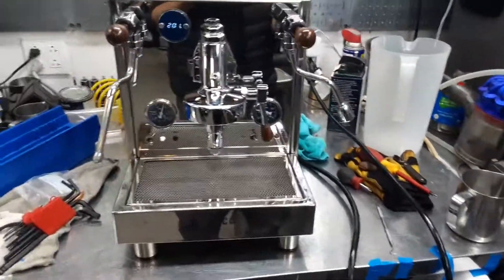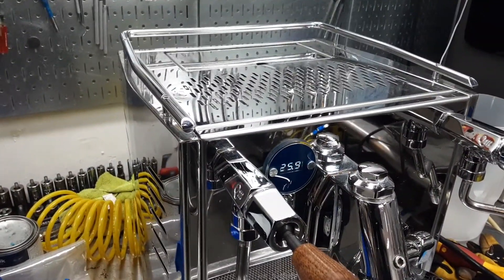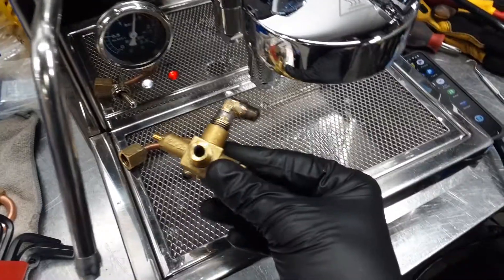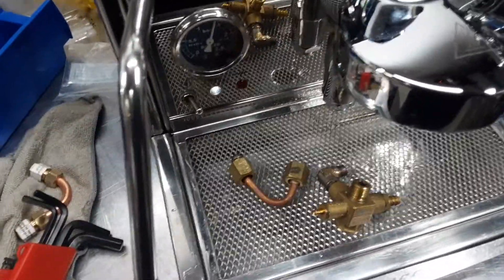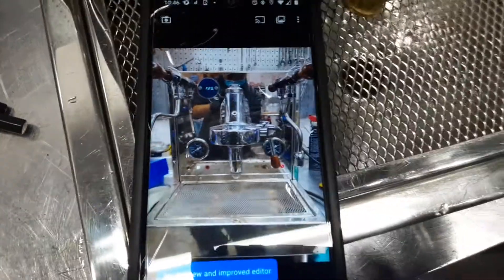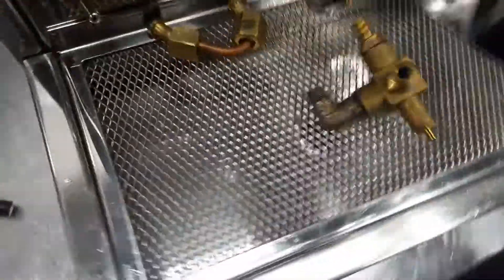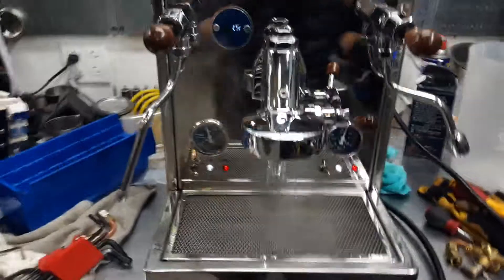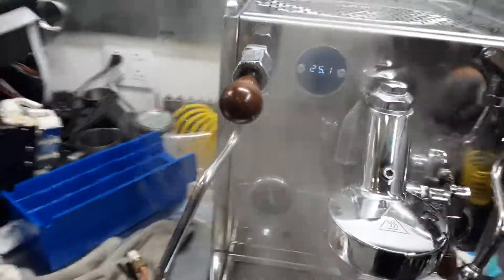Leaking Valve and Fittings - lucca - 3701 test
Also forgot to mention we replaced the o ring from the tray and readjusted the boiler temperature.